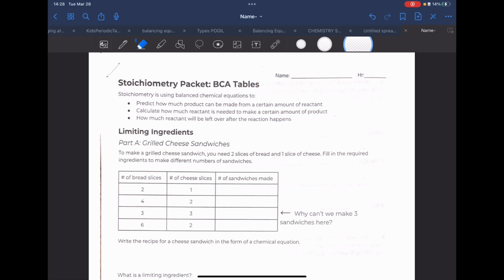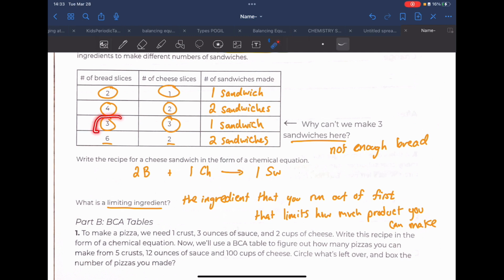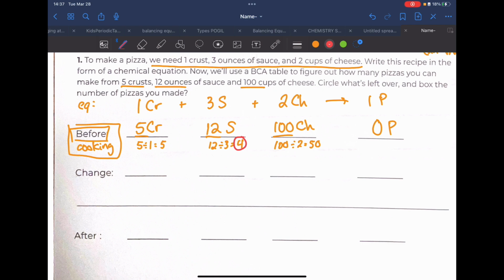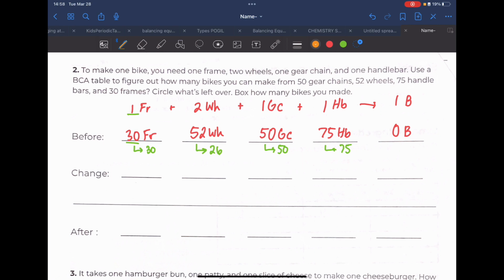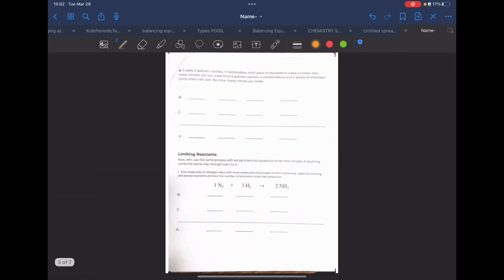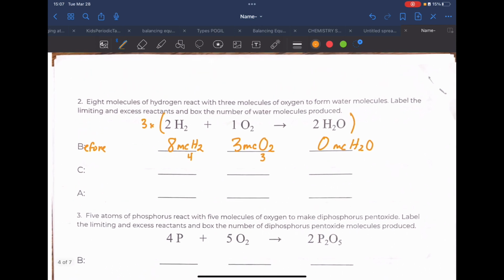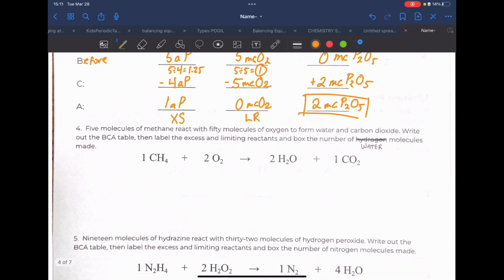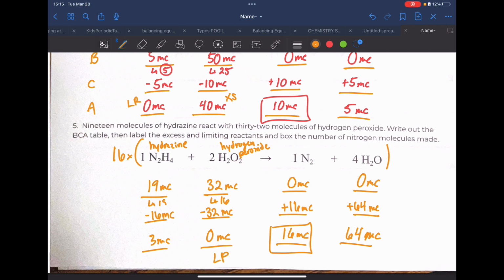(Stoichiometry) BCA Tables Part 1 -- Calculating Amounts of Product